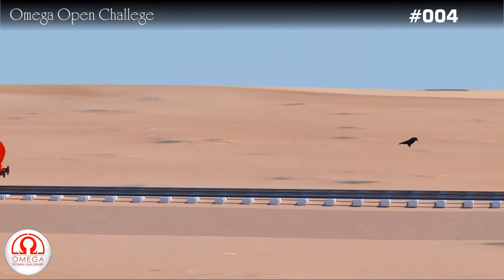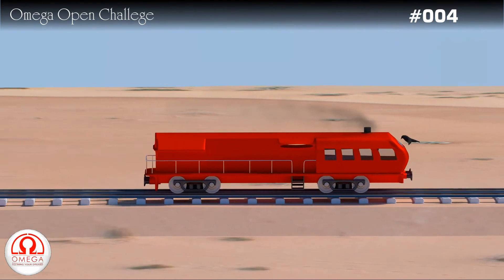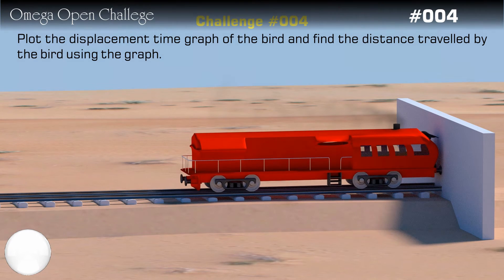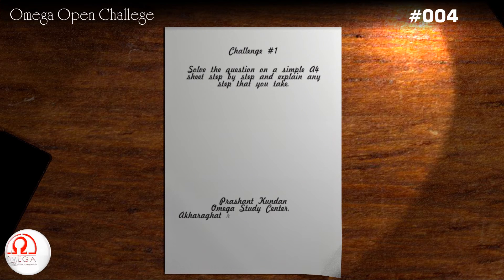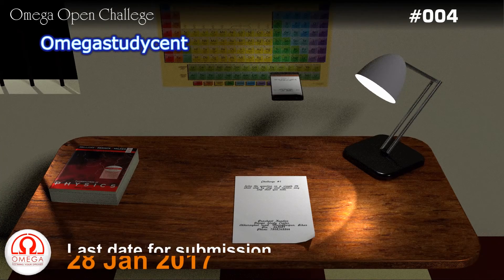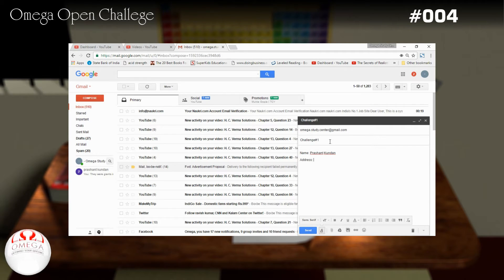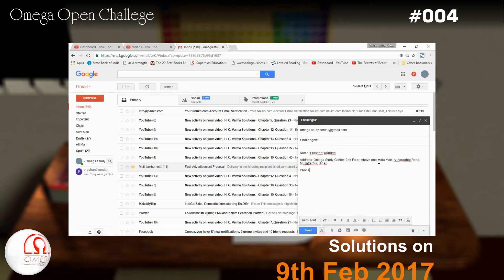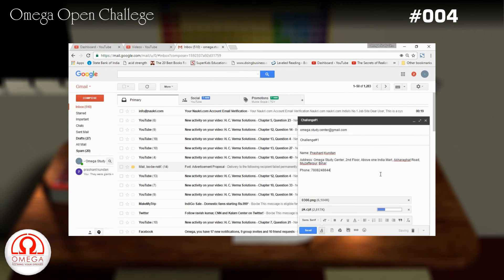Omega Open Challenge #004 (Last date: 28th Jan 2017)